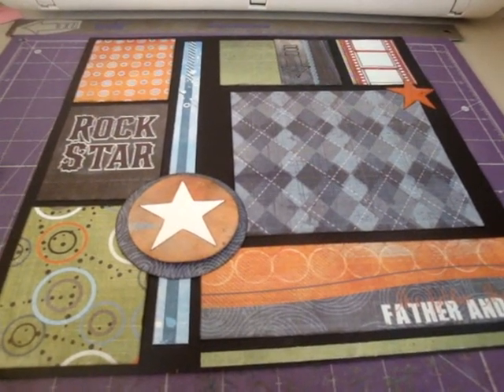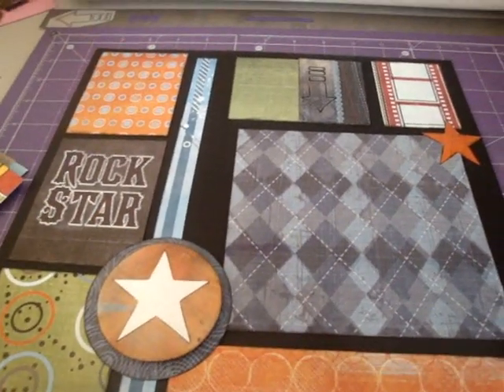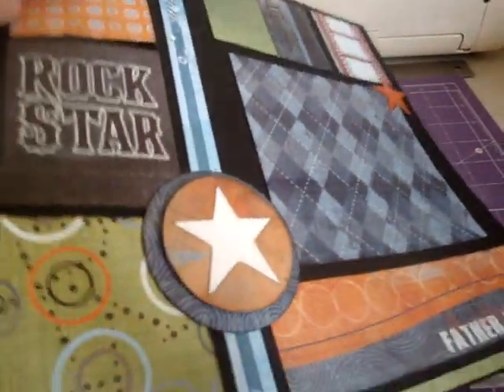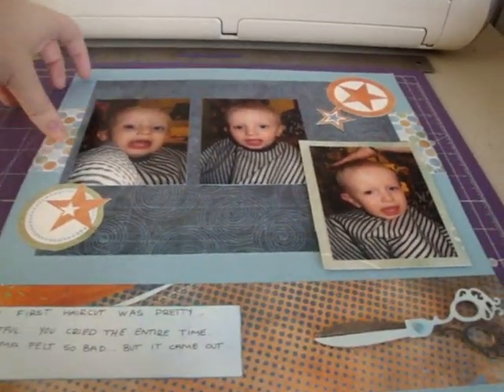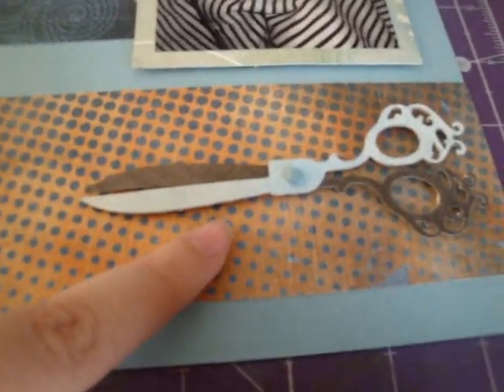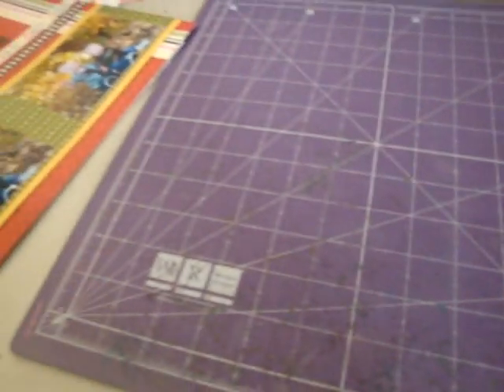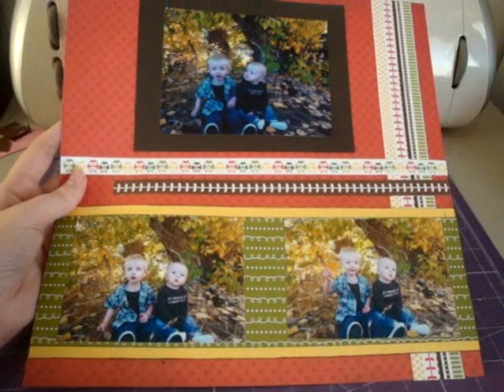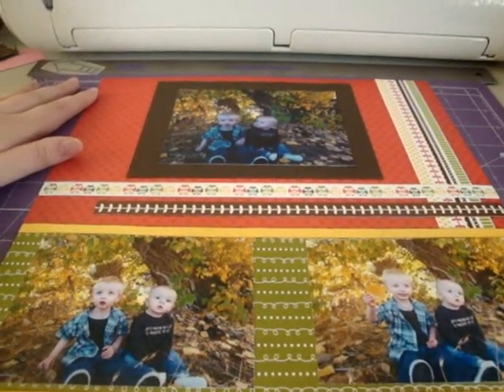scrapbook layouts!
just a few scrapbook layouts i've been working on..hope you enjoy!=)